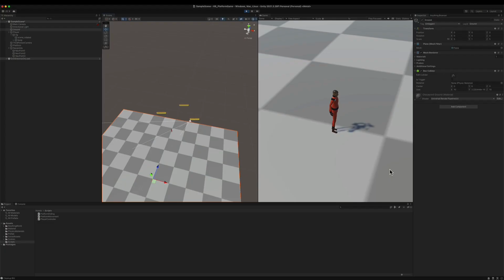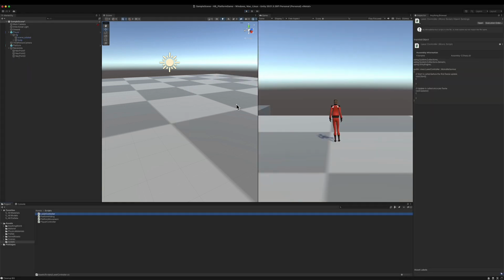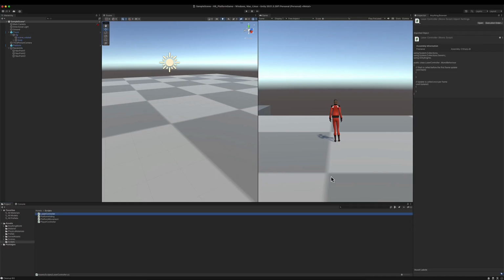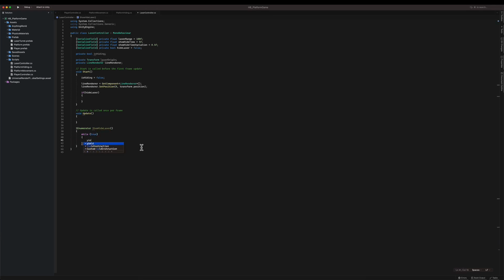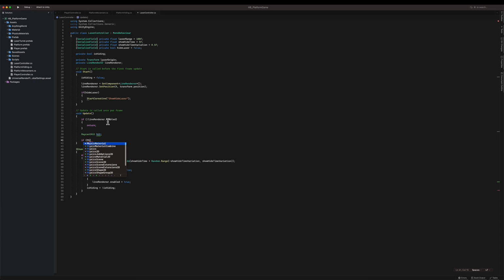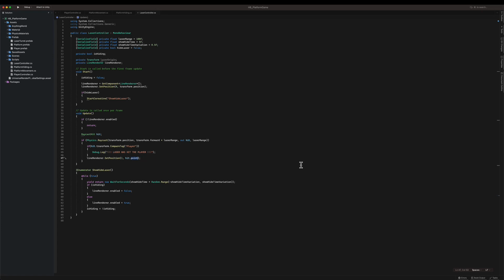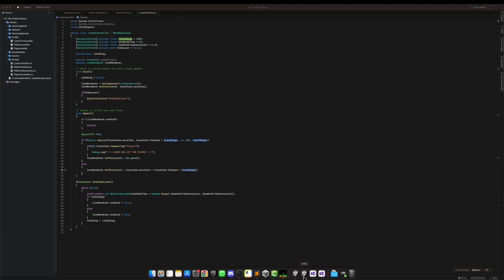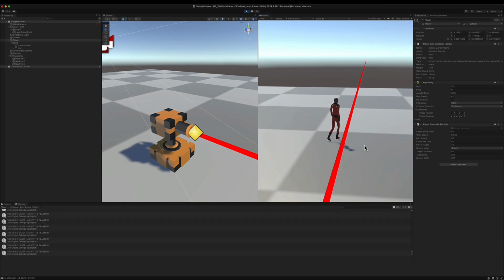How to Make a Platform Game in Unity | Turret | 7/14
Learn how to implement a Turret into your game.